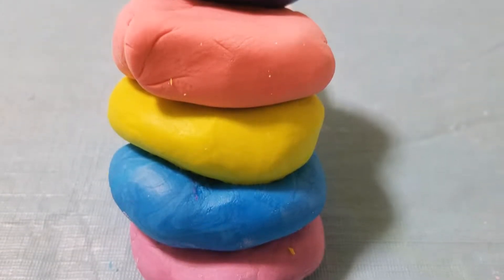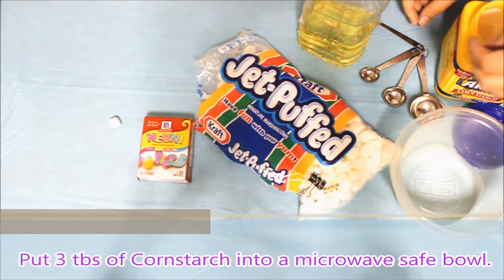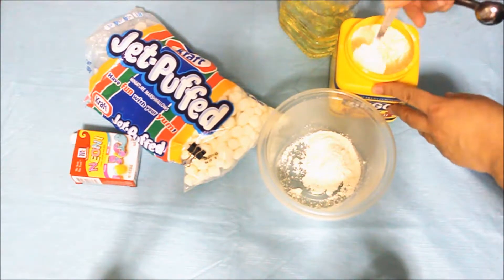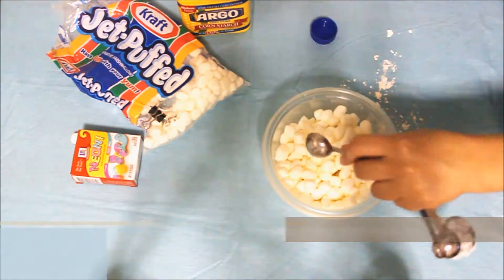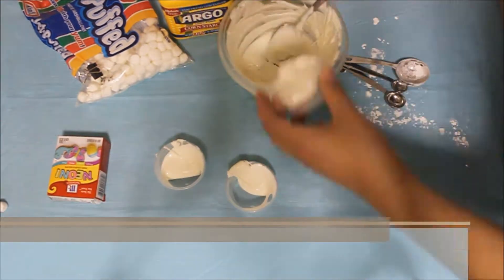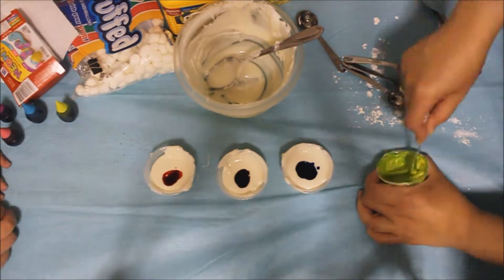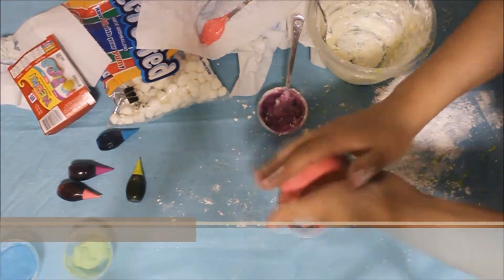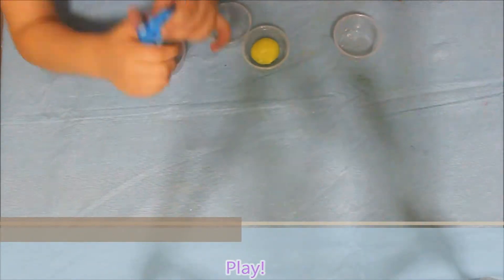Marshmallow Playdough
Sign up for our motor development newsletter: .